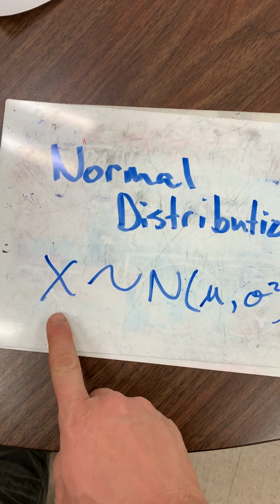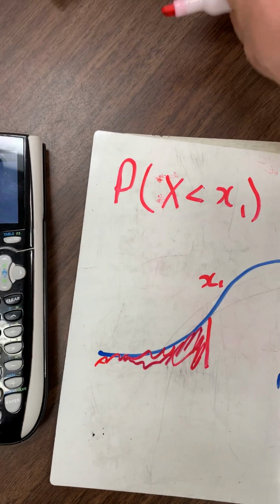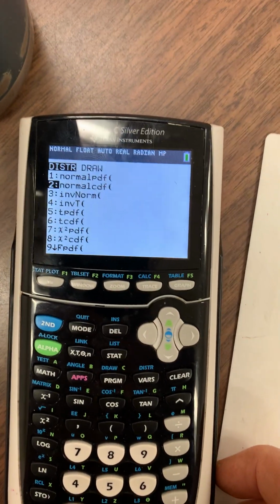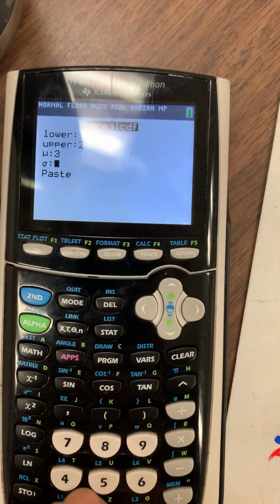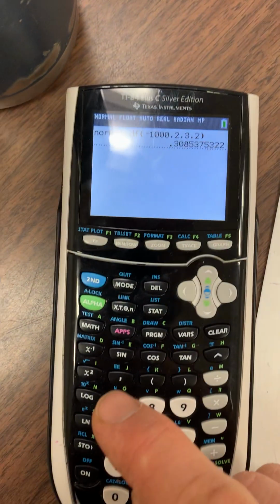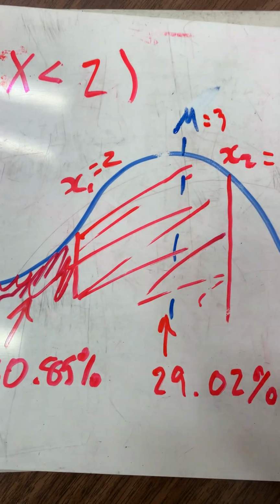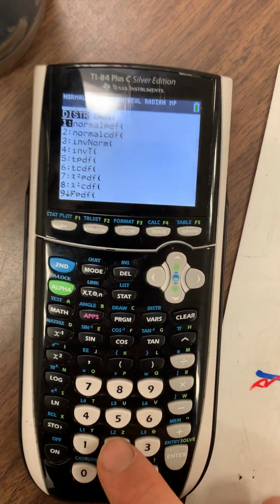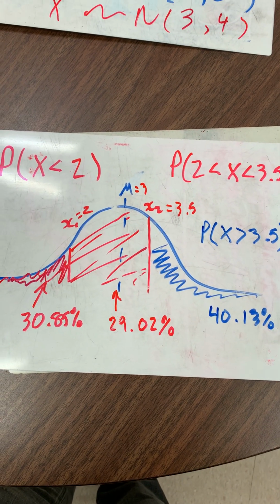Using the normal distribution function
In this video I go over how to use the normal CDF function on a TI 84+ CE. I go through examples of setting a lower bound an upper bound and a central bound.￼

***uploaded wrong video!!! this video I detail how to use an inverse normal function on a TI 84+ CE. I go over the case of using a Z score or the case of simply using the known mean and standard deviation.￼